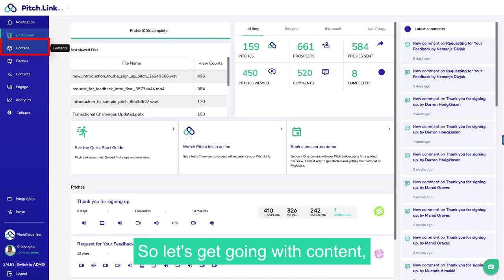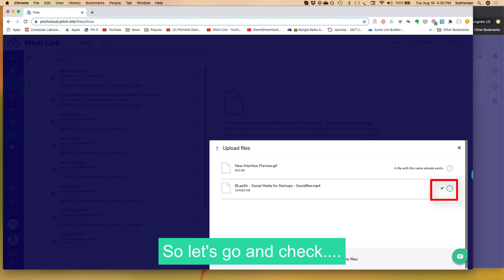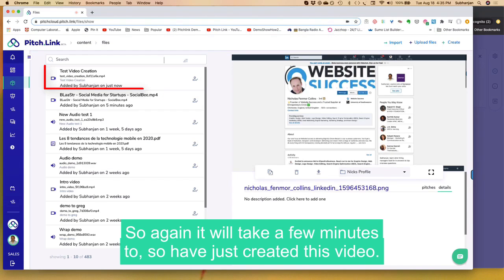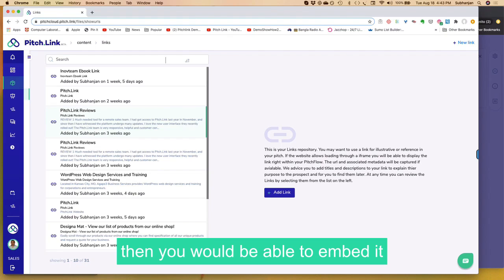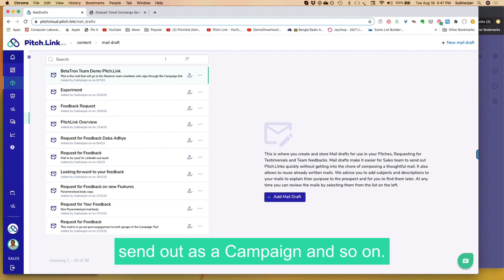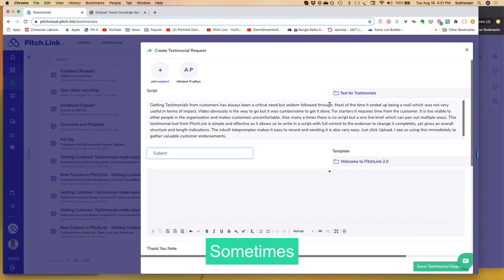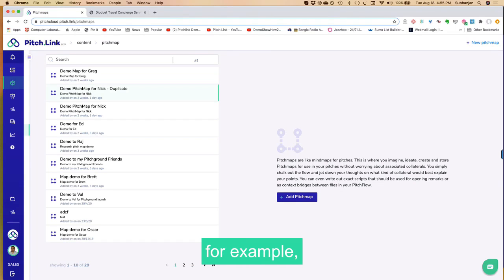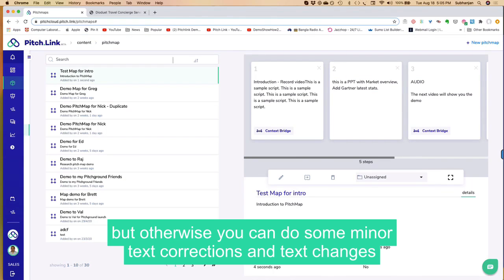Demo Part2 Content